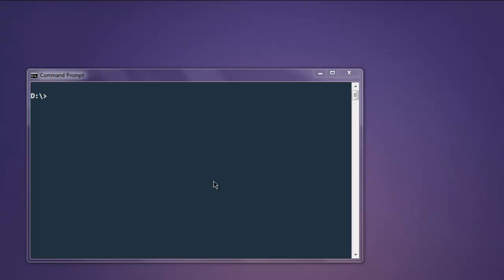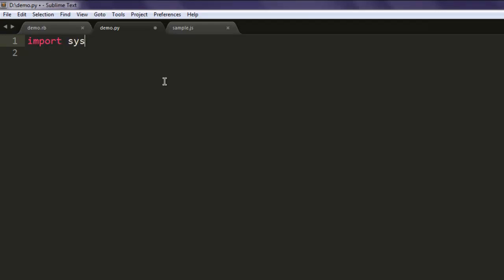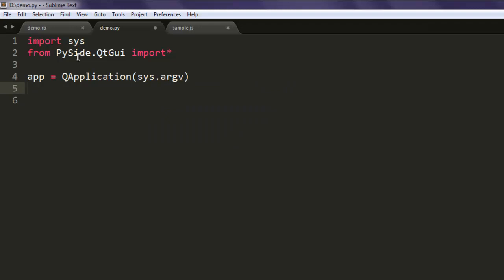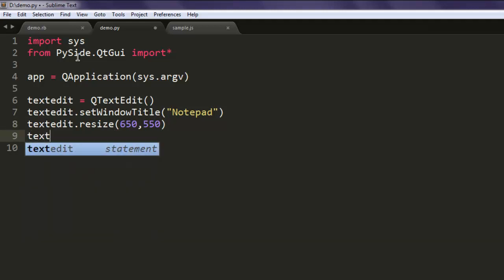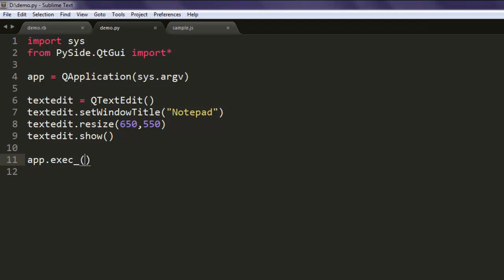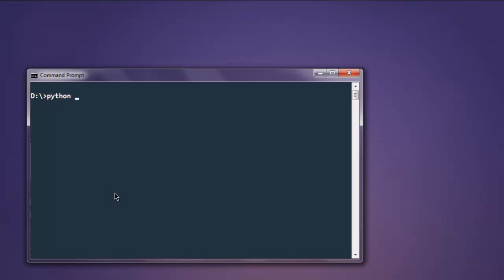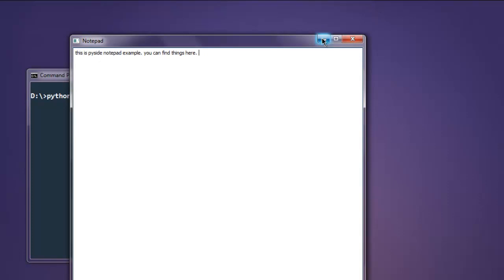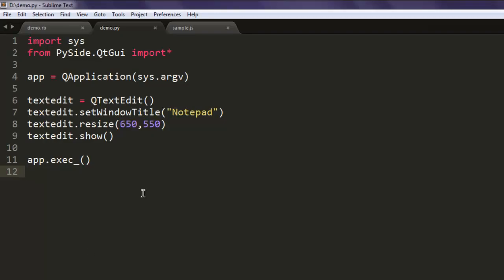Create Notepad using PySide Python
Learn how to create notepad using Pyside Python.